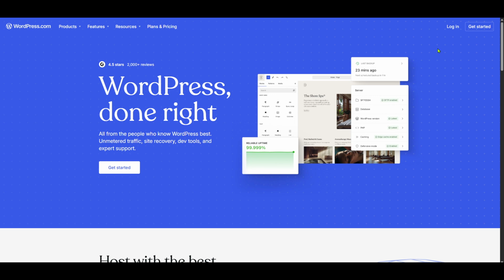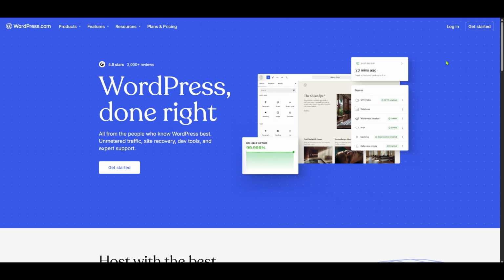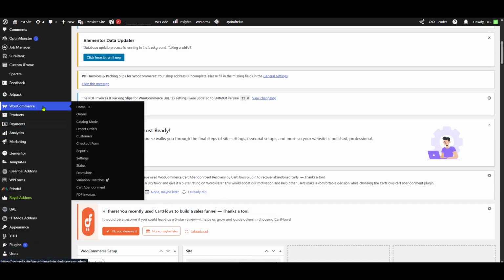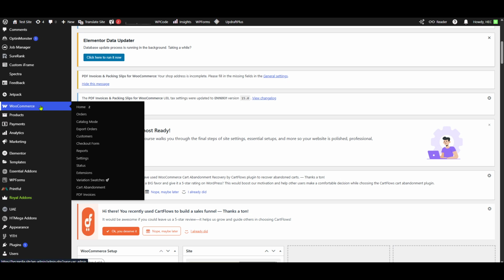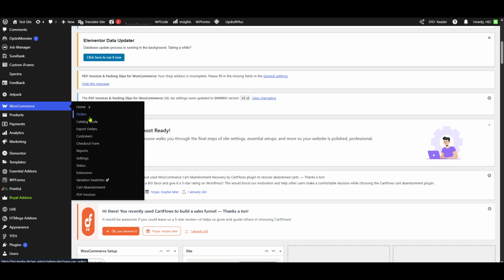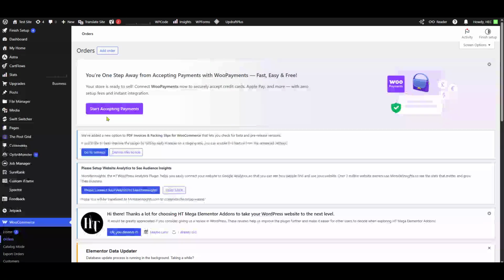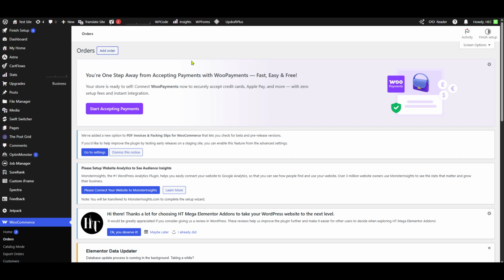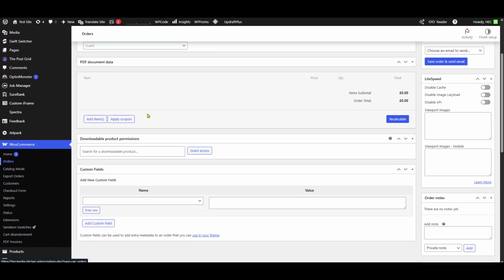How To Manually Add An Order In Woocommerce [2025 Guide]